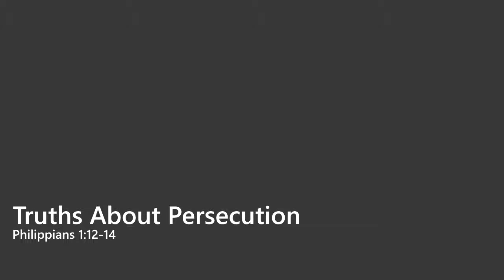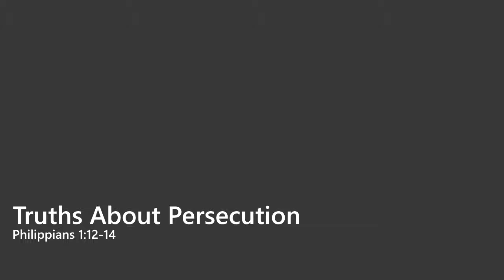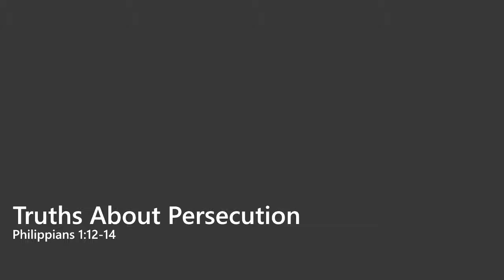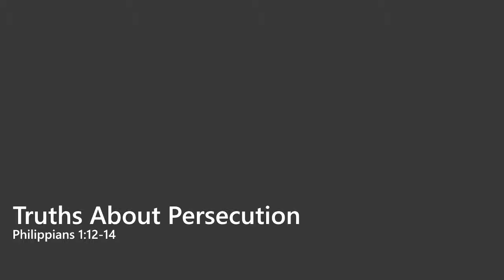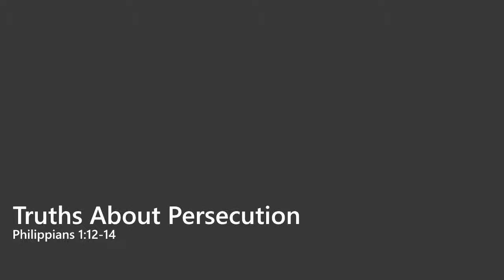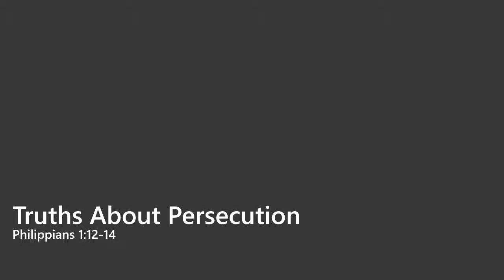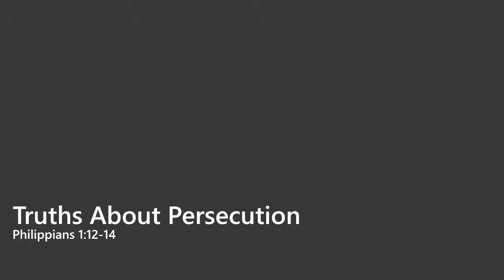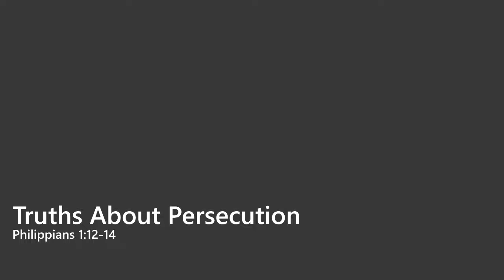Truths About Persecution | Philippians 1:12-14